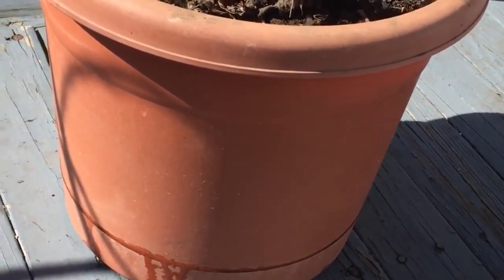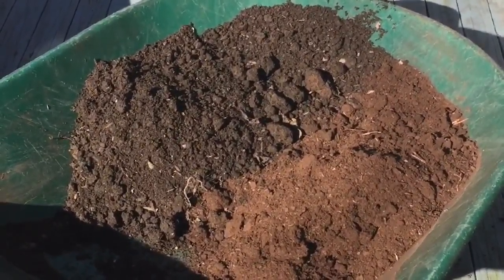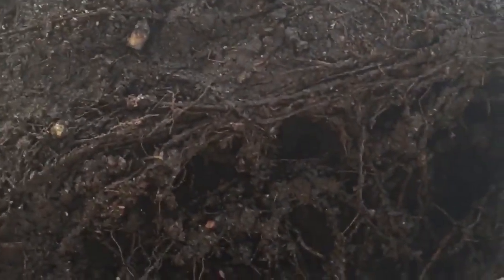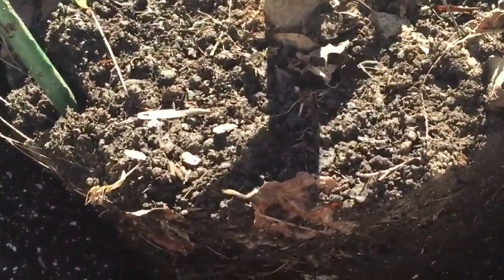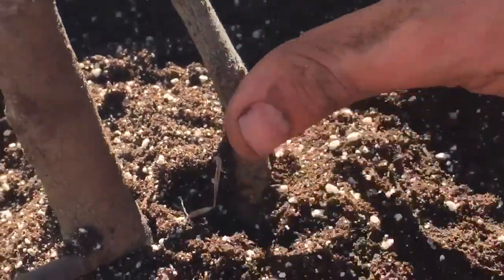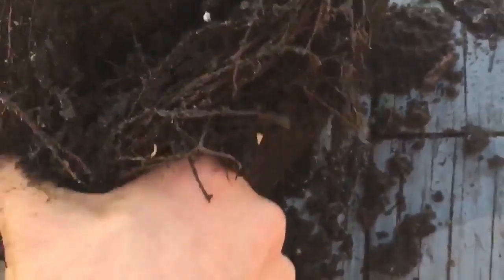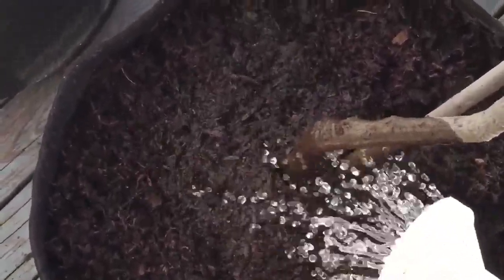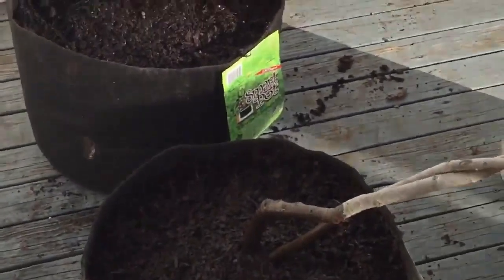Transplanting two container fig tree plants